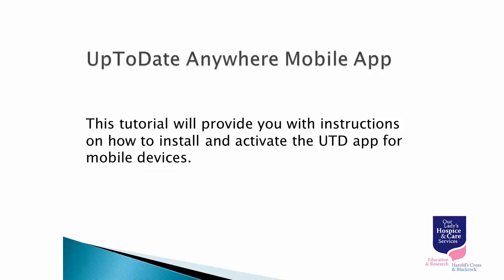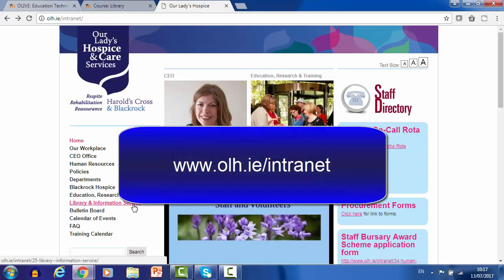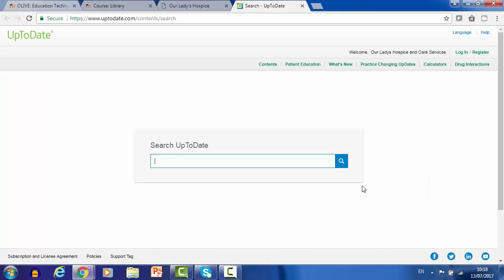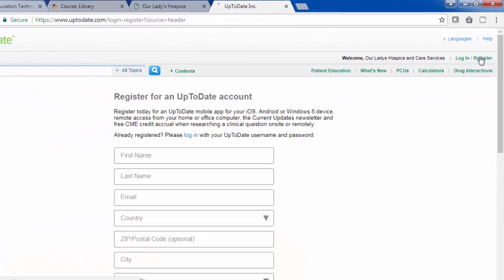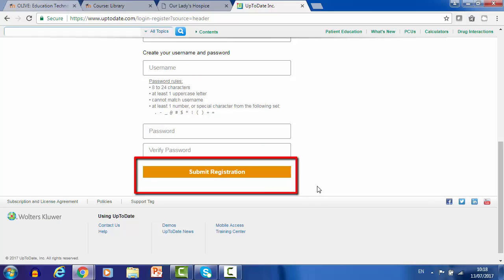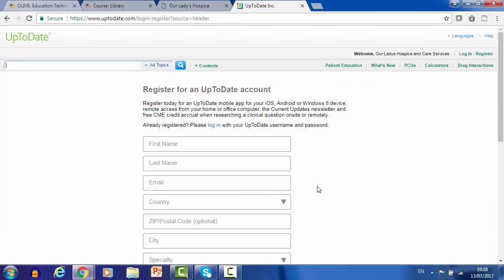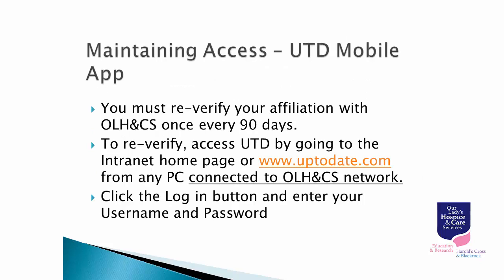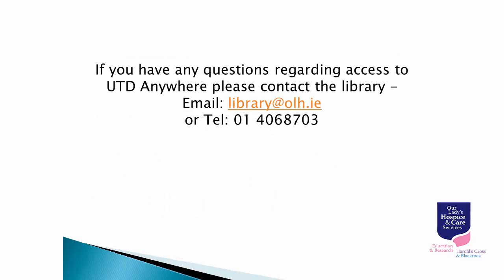UpToDate: How to register and install the mobile App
This video will show you, as an Our Lady's Hospice & care Services staff member, how to register and install the UpToDate mobile App